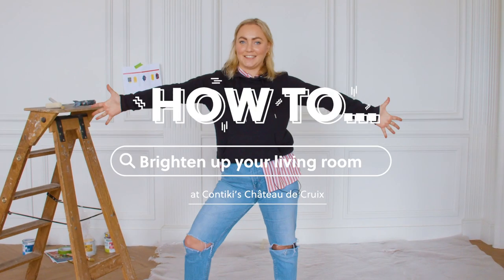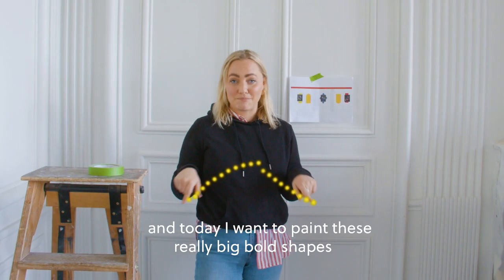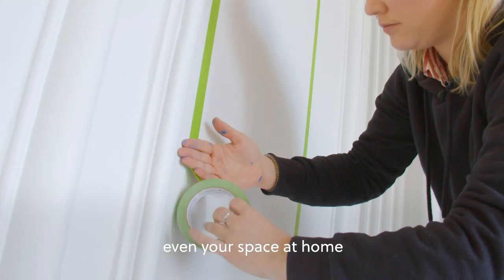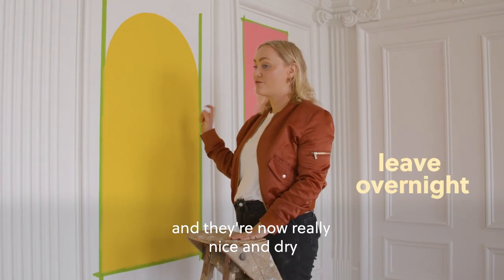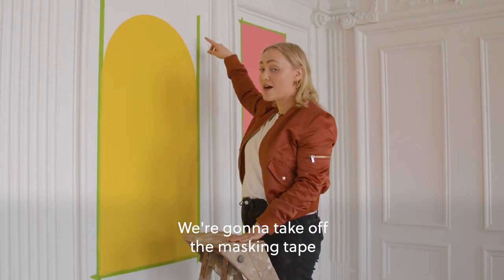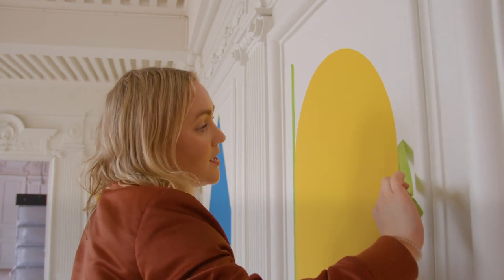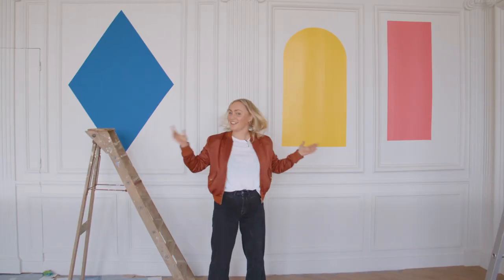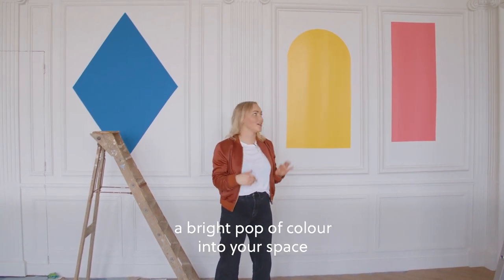DIY Decor Ideas: How to Brighten Up Your Living Room | Contiki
Looking for some light decor inspiration? Here's an easy way to brighten up any space by adding a touch of color to your interior walls.

We shot this video in Beaujolais, France at Contiki's Château de Cruix. Our legendary 16th century Contiki Château is a rite of passage for many. Ours since 1977, it's served hundreds and thousands of travellers from all over the world, and is responsible for many happy memories.